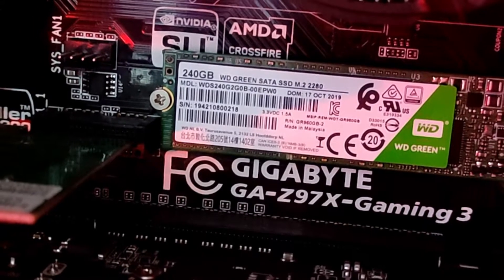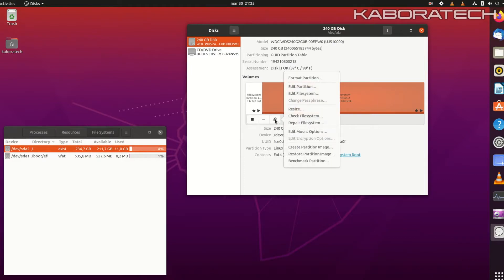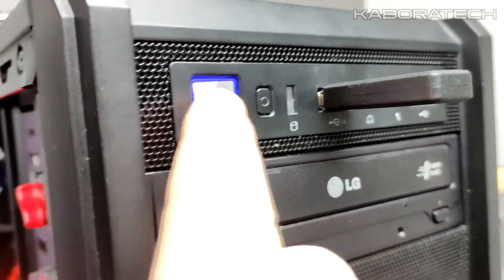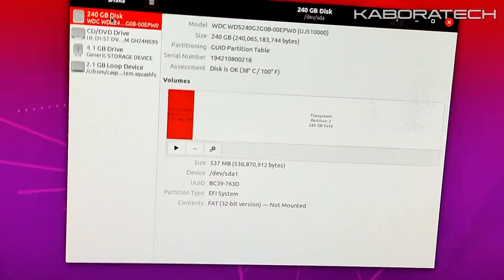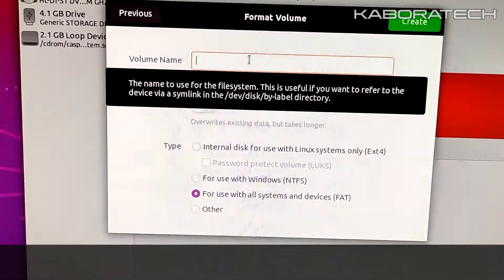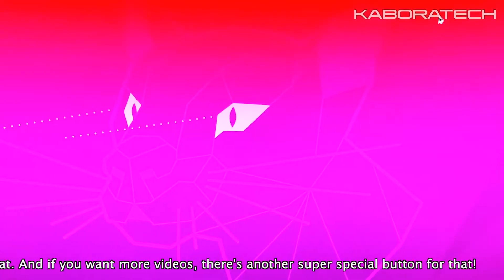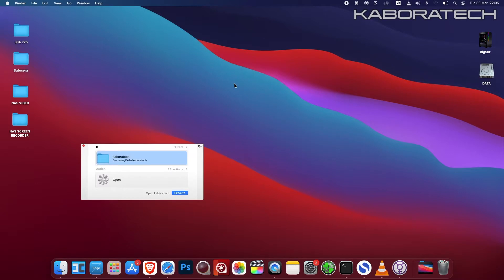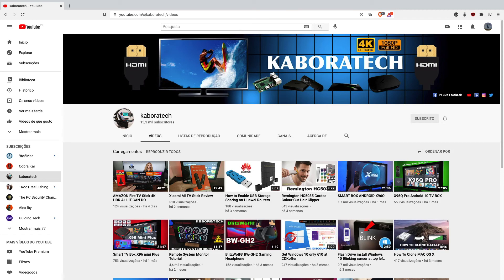How to dual Boot Mac and Ubuntu in the same SSD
This was the way I found to have Ubuntu and Mac Os X in the same SSD/HDD . it works for me probably people do it a different way.

1st  SSD BIG SOUR
2nd SSD Windows 10
3rd UBUNTO + Mac OS X Catalina
4th HDD 3T for DATA (available to all Operating Systems)

*I am using OPEN CORE in the Big Sur SSD *
*Windows 10 is in a separate SSD*

The only way I found to create a new partition and format it in order it can be read from Windows , Mac and Linux.

How to manage volumes partitions in ubuntu
Create and Resize Partitions in Ubuntu
Criar Partições e Alterar no Ubuntu
Comment gérer les partitions de volumes en ubuntu
Cómo administrar particiones de volúmenes en ubuntu
उबंटू में वॉल्यूम विभाजन का प्रबंधन कैसे करें
如何管理乌本图的卷分区